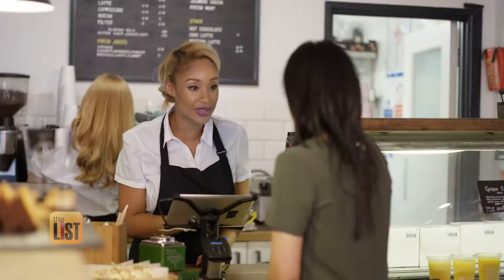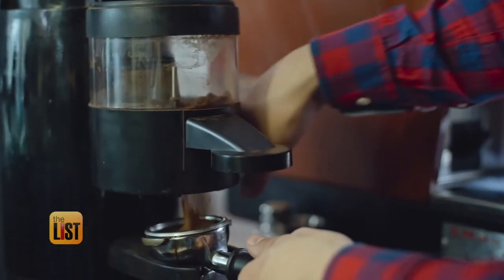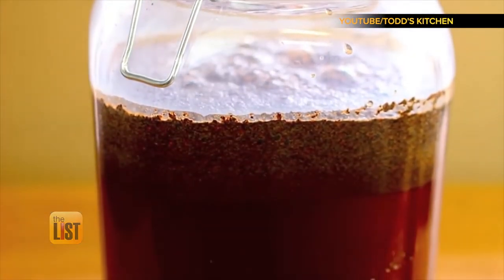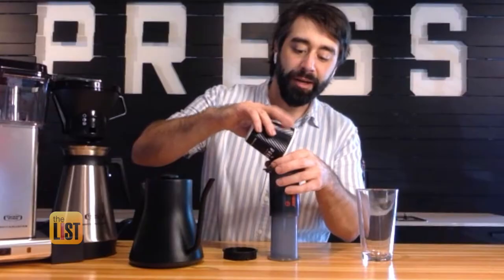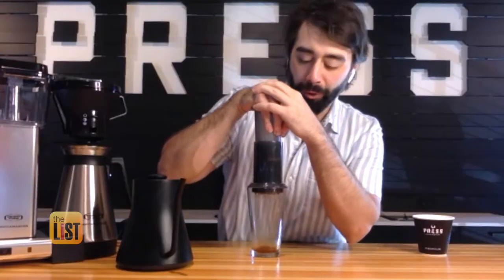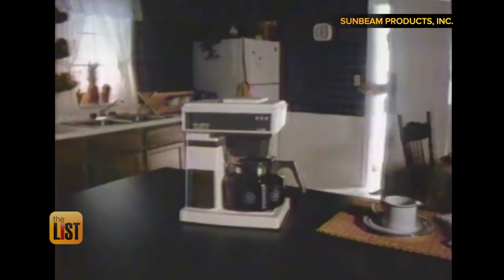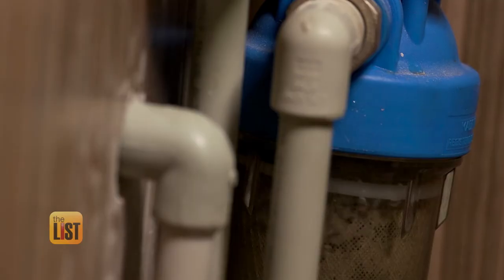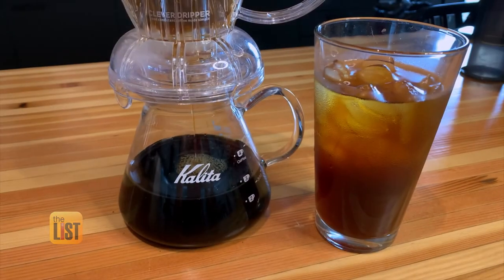How to Make Craft Coffee in Your Own Kitchen